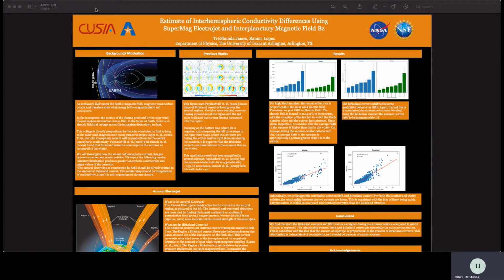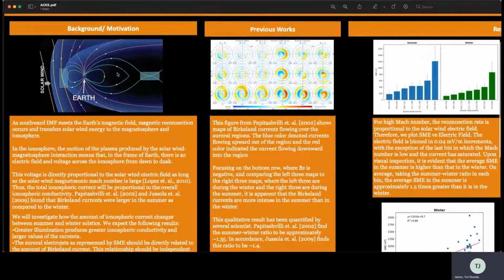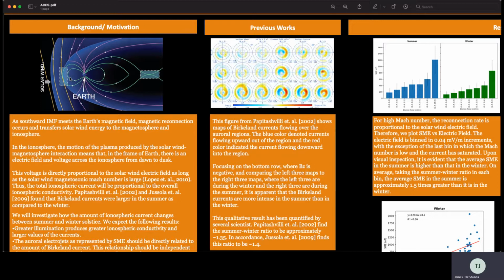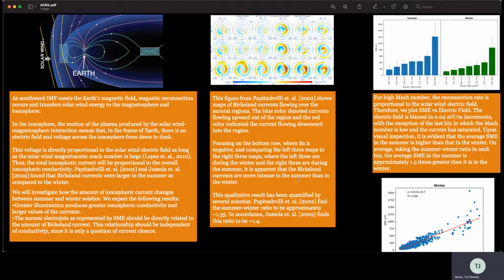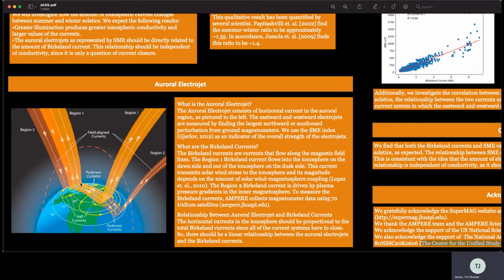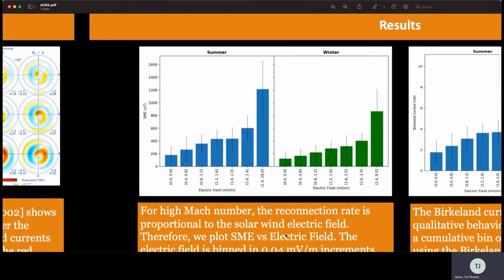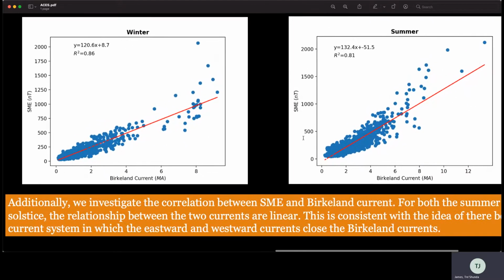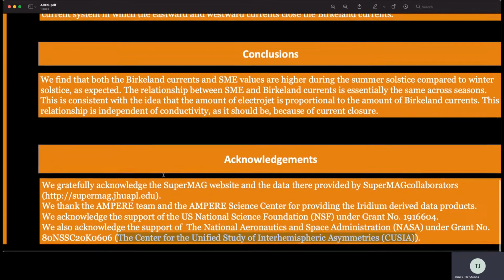Discover 2021 - G40 - Tre'Shunda James (Physics)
"Estimate of Interhemispheric Conductivity Differences Using SuperMag Electrojet Index (SME)"

Sunlight ionizes the upper layer of Earth’s atmosphere, creating the electrically conducting  ionosphere, so the amount of sunlight is a significant control factor in the overall level of ionospheric conductivity,  This produces is a clear asymmetry in ionospheric conductivity between day and night.  Seasonal dependence of the illumination causes an asymmetry in the conductivity between the north and south polar ionospheres since one is luminated more than the other.  In this work, using SuperMag Electroject Index (SME) as a rough estimate of ionospheric current, we have quantified this asymmetry between the week of most illumination and the week of the least illumination. We estimate this summer/winter ionospheric electrojet ratio to be approximately 1.5, using SME and solar wind data as the driver of SME.